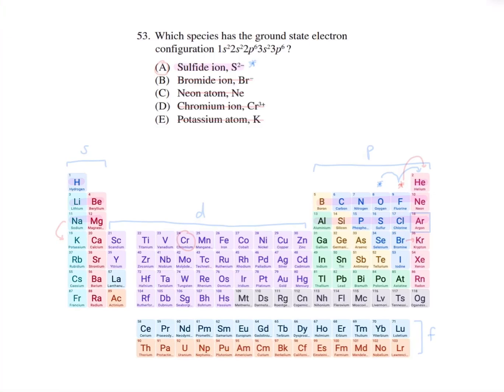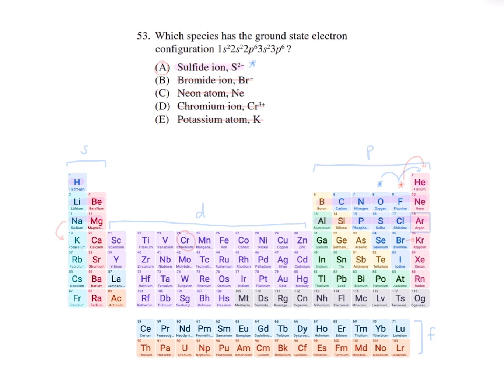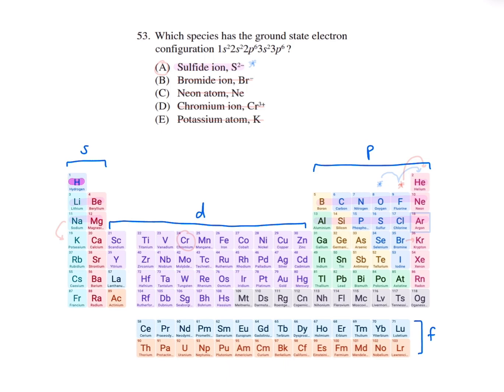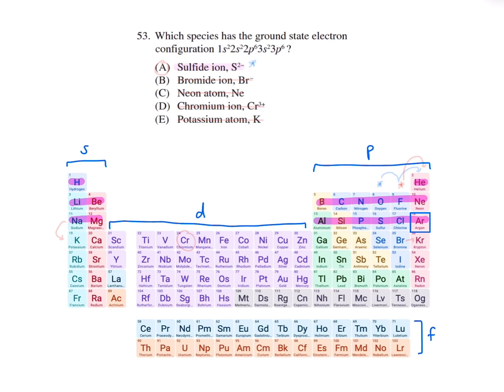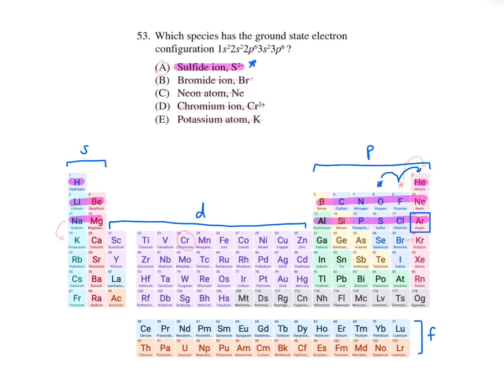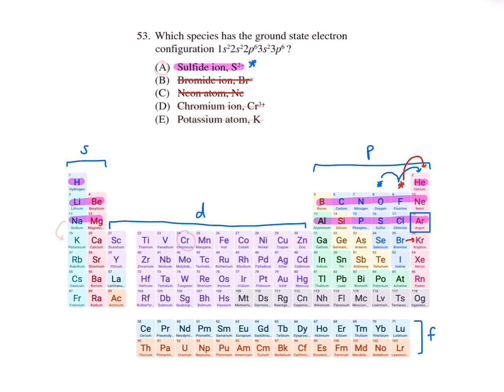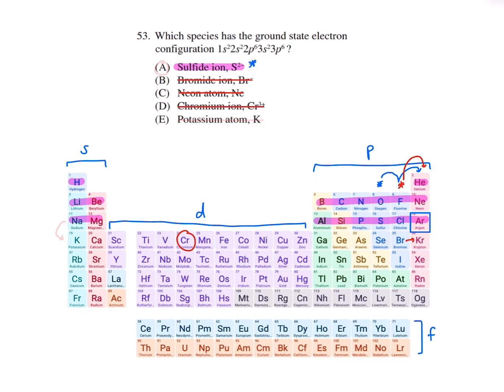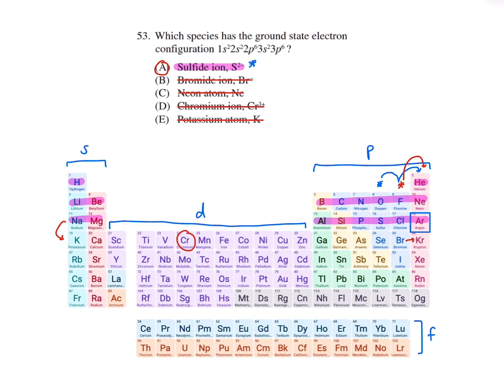How to Pass a Standardized Chemistry Test (electron configurations) - Chemistry Practice Problems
Let's practice using the periodic table to determine the atom or ion for a given electron configuration!